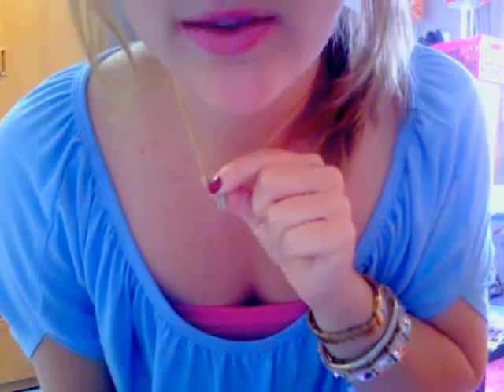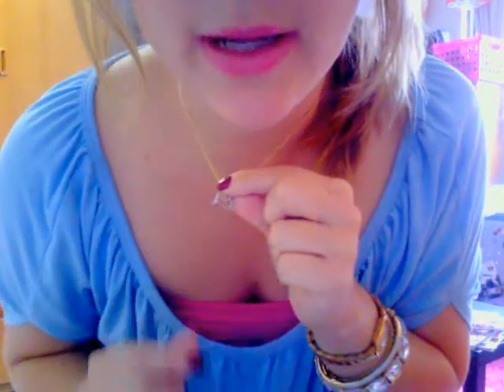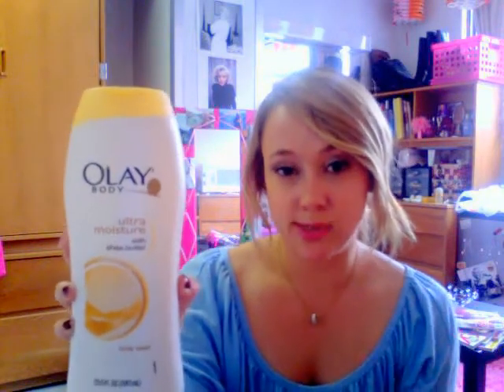Whats in my shower caddy?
All of the items mentioned were purchased with my own money.

I am a college student on a tight budget. I have found cheap, high quality drugstore products that work amazing for my skin type. I have a passion for fashion, traveling, makeup and health. I am truly very happy with the products I am talking about and these are all 100% authentic to what I use on a daily basis.

Products mentioned:

Redken all soft shampoo and conditioner
John Frieda Sheer blonde clarifying shampoo
Pantene beautiful lengths restorative mask
Wide toothed comb: Sallys
Noxema : the original formula
Sensodyne tooth paste
Be fine exfoliating facial scrub
Soap and Glory body exfoliator : now available at Sephora
EOS vanilla bliss shaving cream for sensitive skin
Dove bar of soap
Olay moisture renew body wash
Shower cap : Marshalls

I hope you enjoy! Let me know if you have any questions or feedback.